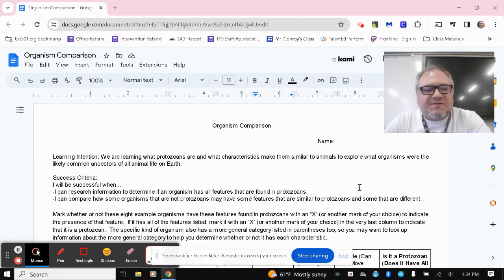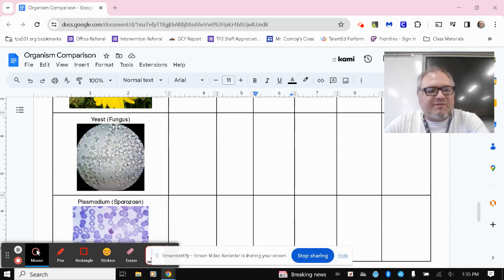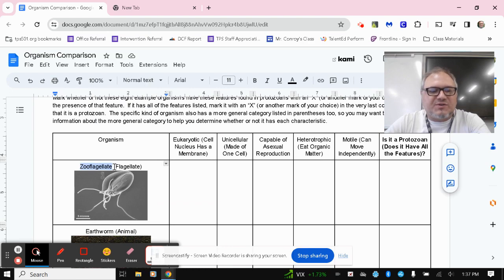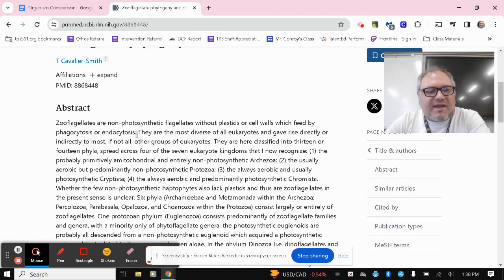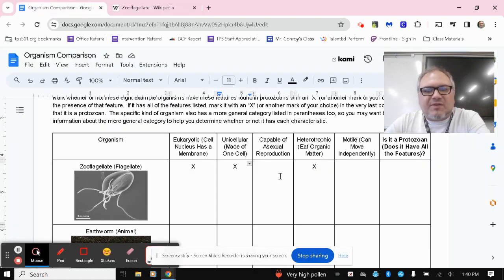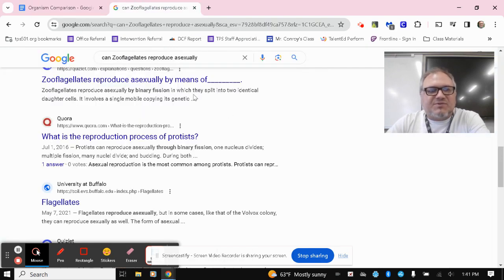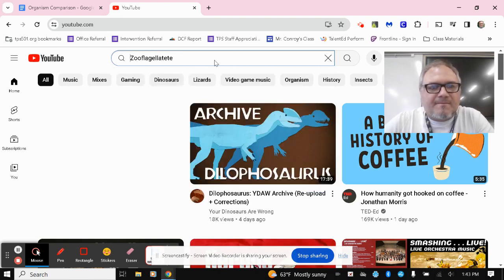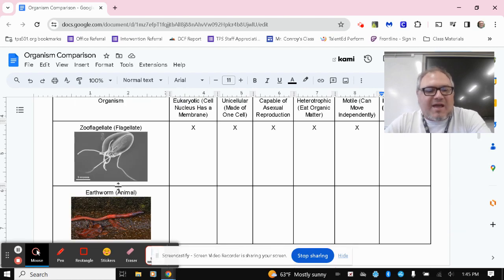Organism Comparison Instructions